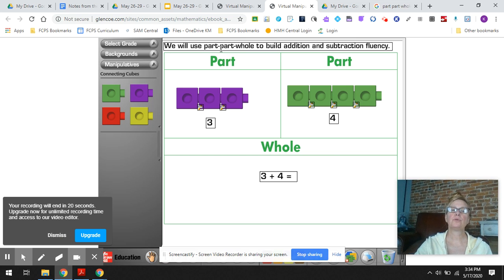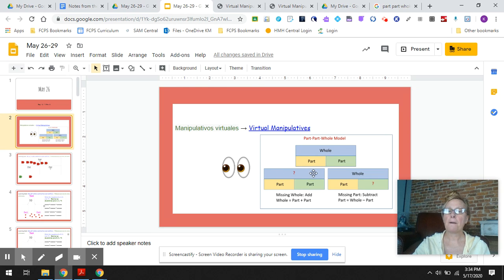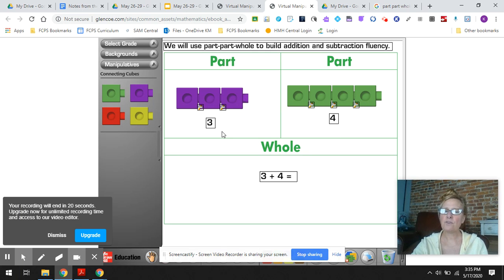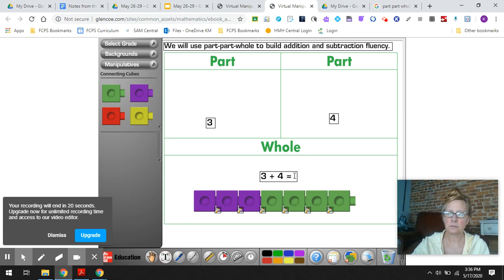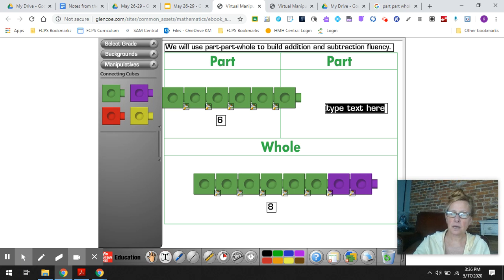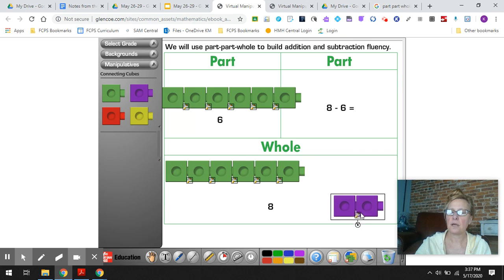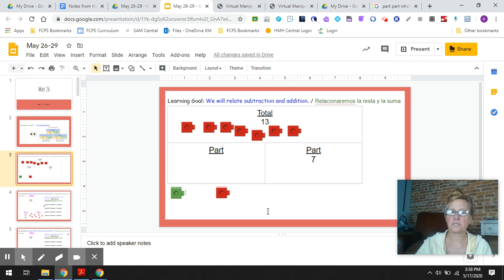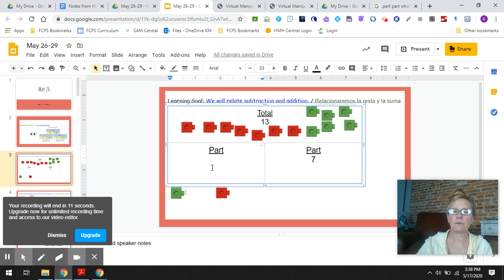Using Part-Part-Whole to build +/- fluency to 20